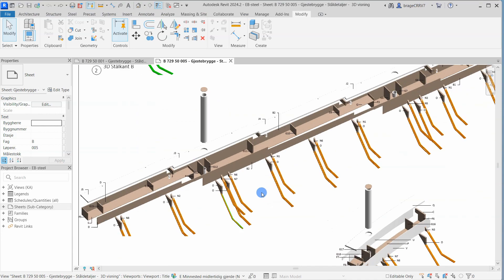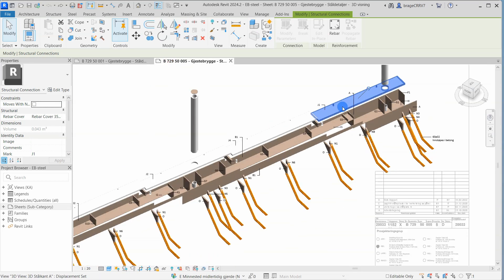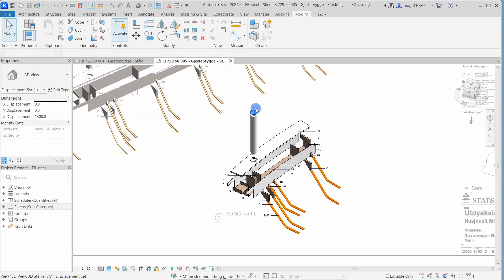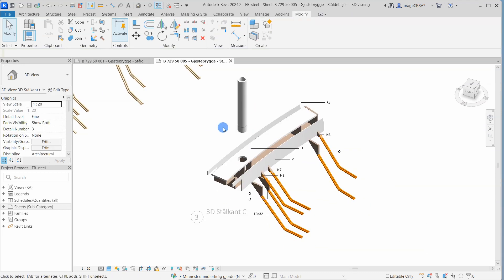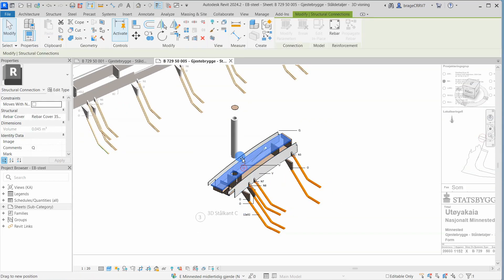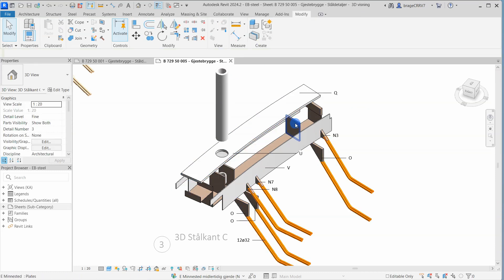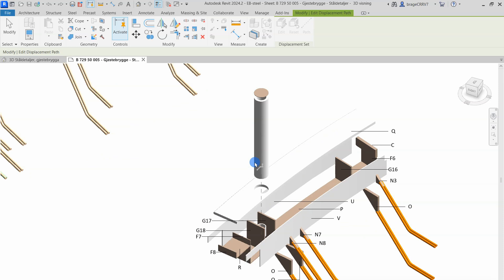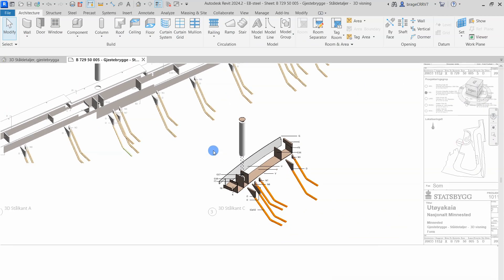Creating a nice Revit sheet with displacement set tool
In today's video, I will show how to create a nice looking sheet in Revit using the displacement Set